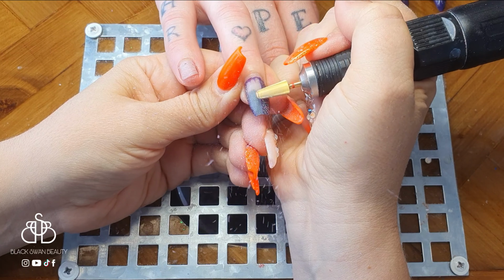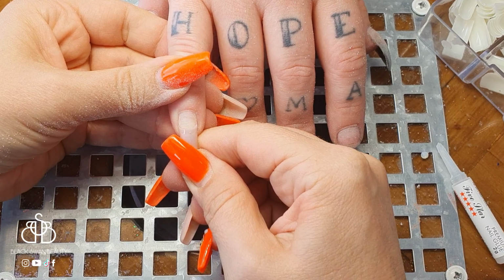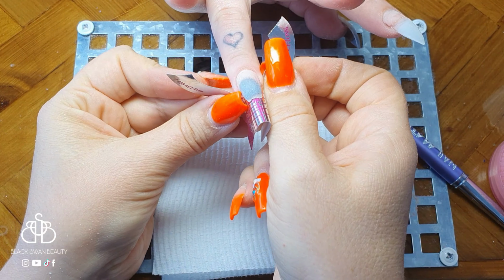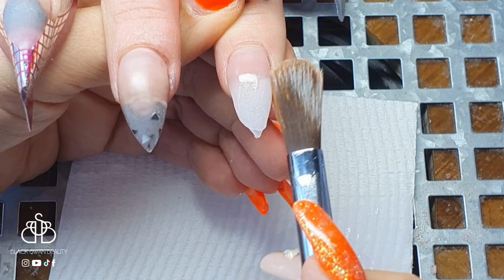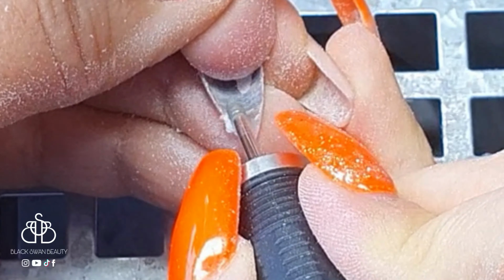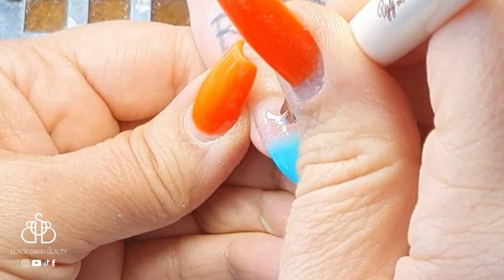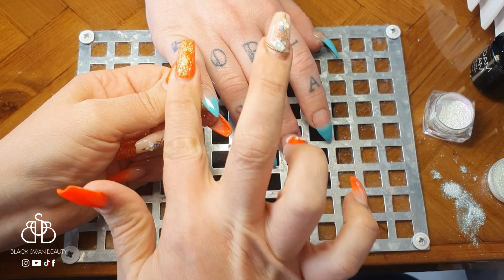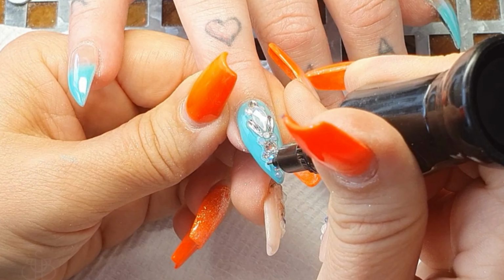How to: Gel Ombre | Refill with Repairs | The best way to secure Crystals | Black Swan Beauty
Hello my lovelies! It's Helen, and I have rebranded this channel to DOG GROOMING content and anything fur baby related! But don't worry! ALL my nail art and lashes videos can still be found on this channel under a playlist  I created for you to be able to reference back to whenever you like!

Hello my lovelies! It's HELEN here!! Welcome back to Helen Of Troy, my youtube channel all about nail art, lashes, press  ons and salon life!!!  💅❤💅 (This channel used to be called BLACK SWAN BEAUTY but has recently been re-named to HELEN OF TROY.)

On this channel I bring you tutorials related to different aspects of the beauty industry, but predominantly related to nail art and lashes. As far as nail art is concerned, I use core acrylic powders, colored acrylic powders, gel, gel polish and regular polish. For eyelash extensions, I show you techniques on classic and volume lashes to help you along your lash journey. I try to stay ahead of nail trends with acrylic nails designs and 3d acrylic nail art and try to make my content as consumable as possible.

I hope you enjoyed this video as much as I enjoyed creating it.

I absolutely loooove reading your comments so don't hesitate to leave me them! I reply to every single one of you ❤

Also, leave me suggestions of any videos you'd like me do, and I'll be sure to film it for you!

MUSIC
Song

سلطان التلاوة وتلاوة رائعة جدا جدا من سورة الزمروالفاتحة

Artist

الشيخ محمد محمود الطبلاوي

Injaz Digital (on behalf of Star Toon)